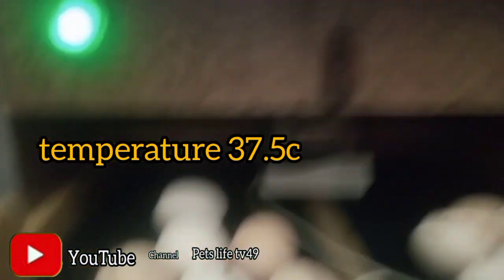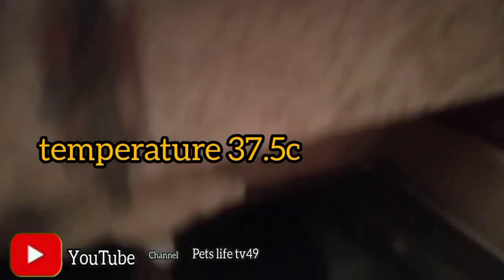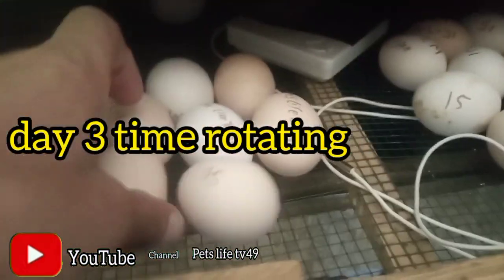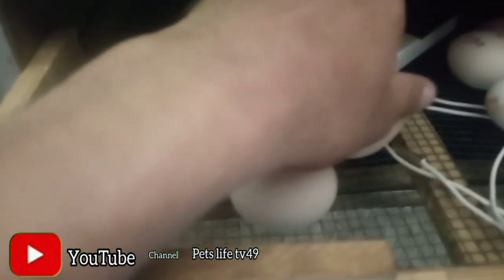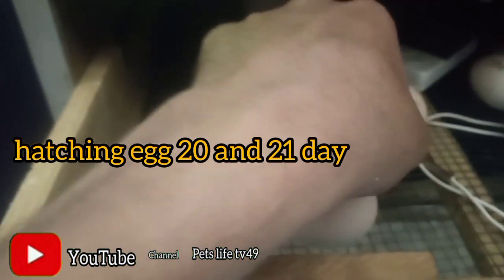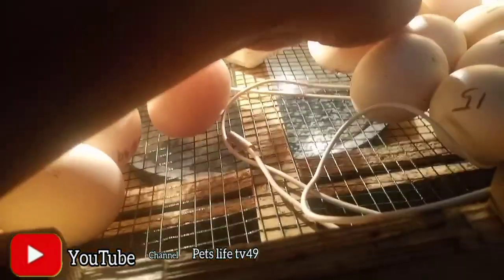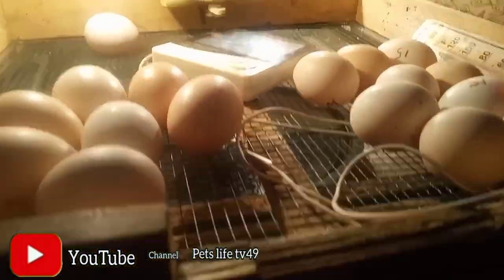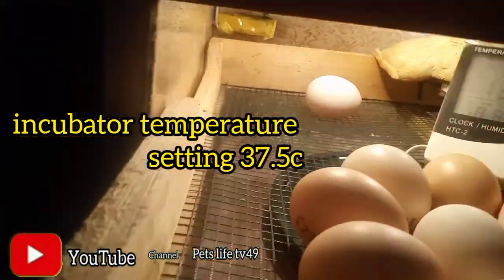incubators for chicken eggs|incubator|egg hatching|pets life tv49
incubator for chicken eggs,
chicken egg incubator,
chicken incubator,
egg incubator,
incubator,
best incubator for chicken eggs with 100% efficiency,
incubating chicken eggs,
hatching eggs,
homemade egg incubator,
automatic incubator,
diy incubator,
homemade incubator,
automatic egg incubator,
how to make egg incubator,
incubator machine,
how to make incubator,
how to make an egg incubator,
hatching chicken eggs,
how to make an egg incubator at home,
mini incubator